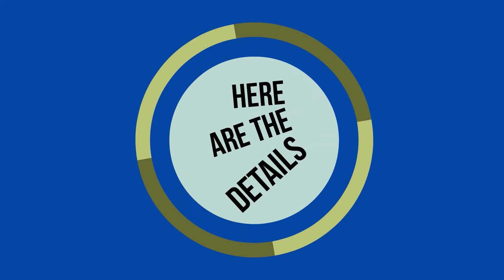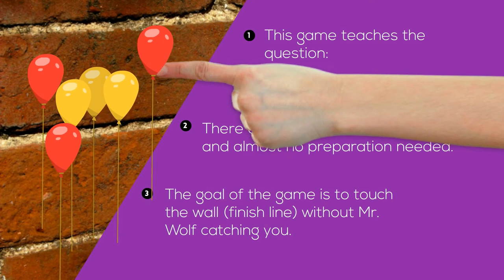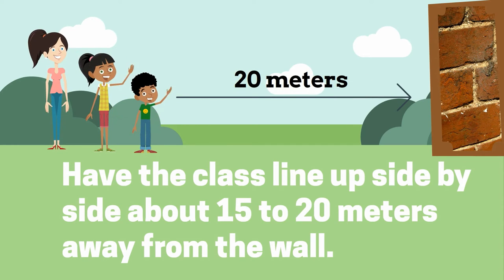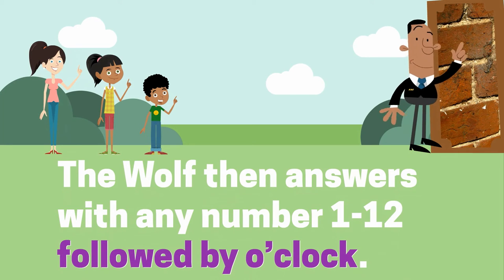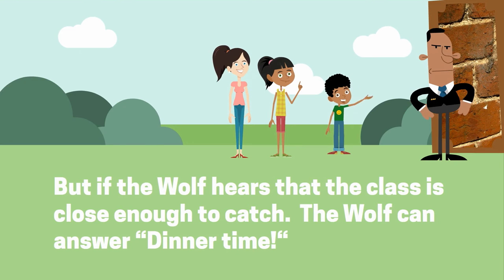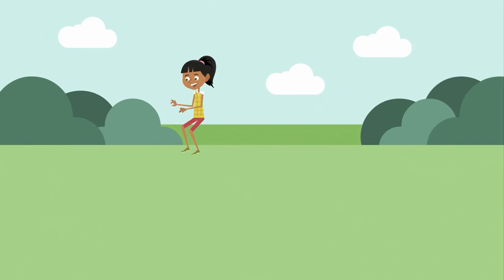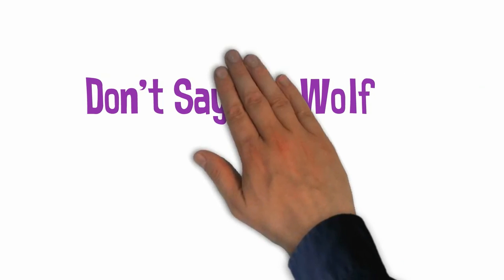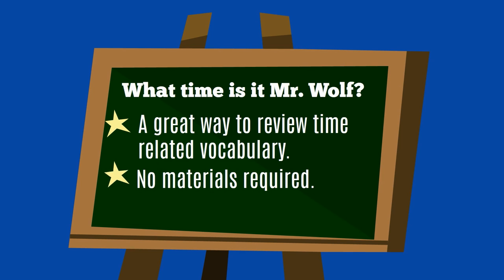ESL Games That Are Fun | What Time is it Mr Wolf? - Videos For Teachers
ESL games are great when they get your whole class moving and having fun.  "What time is it Mr. Wolf?" delivers both while teaching and reinforcing time related vocabulary.  It's a great game for days when the regular classroom is feeling a little too boring.